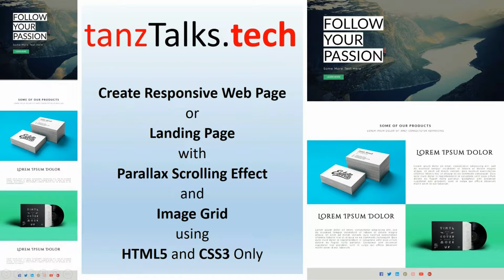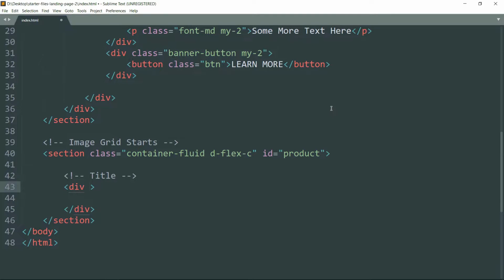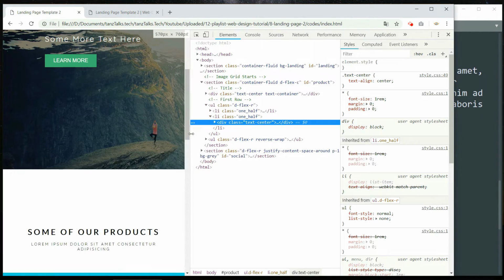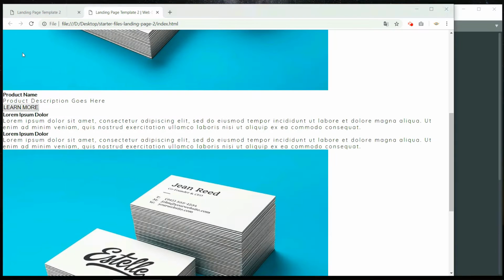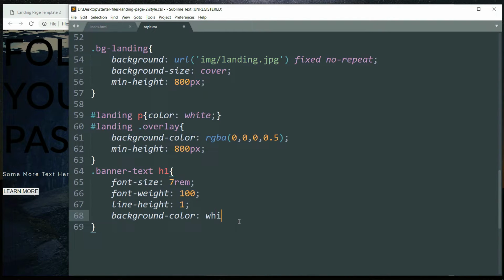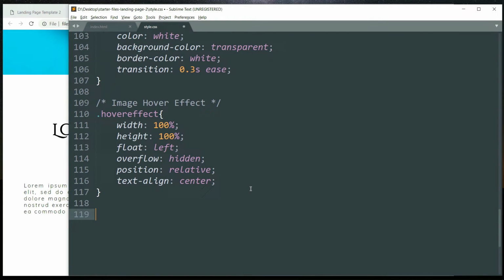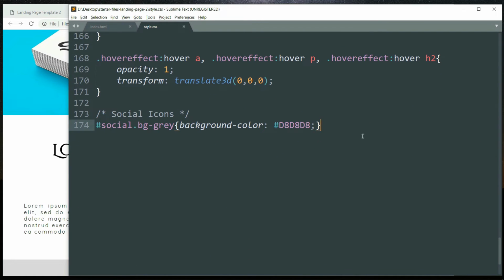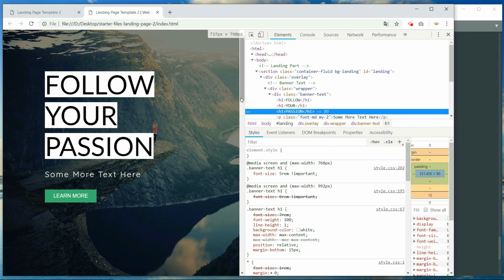Create Responsive Web Page with Parallax Scrolling Effect and Image Grid using HTML & CSS Only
Create Responsive Web Page/Landing Page with Parallax Scrolling Effect and Image Grid using HTML5 & CSS3 Only